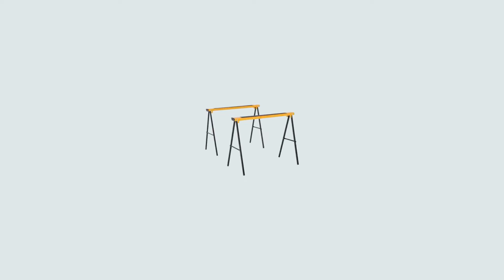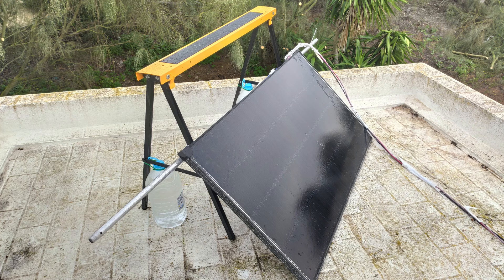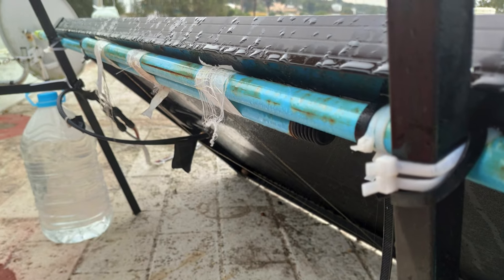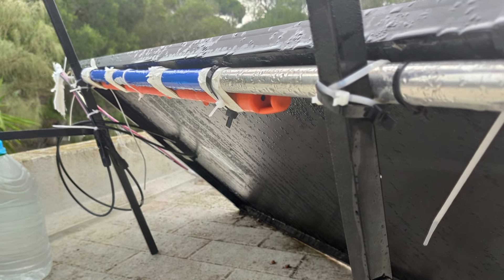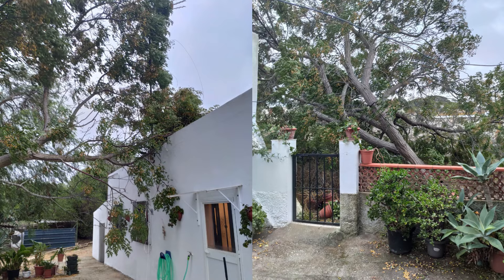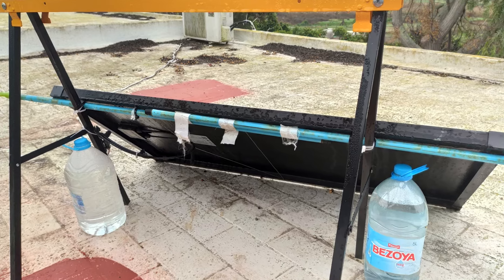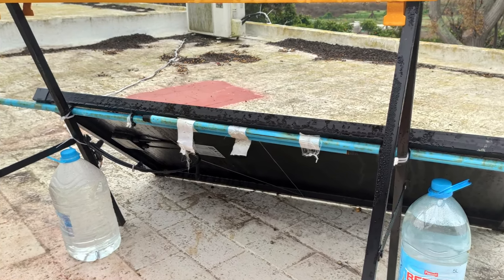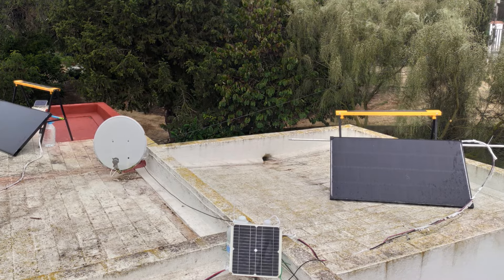DIY Cheap SOLAR PANEL STAND for home roof or terrace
In this video I will show how to make a simple, affordable and lightweight solar panel stand, which you may already have. It is portable, can be set up in seconds, requires no installation and still can withstand strong winds.

Finding a good sunny spot for your solar panel in an apartment or urban setting can be challenging. This solar panel mount you can place anywhere without getting into trouble!